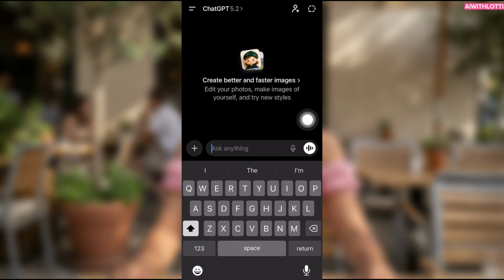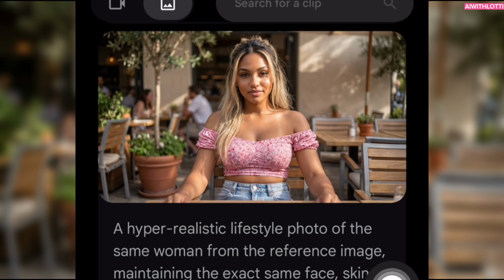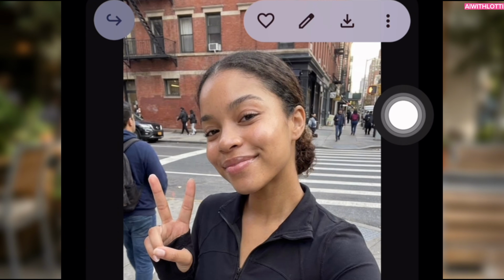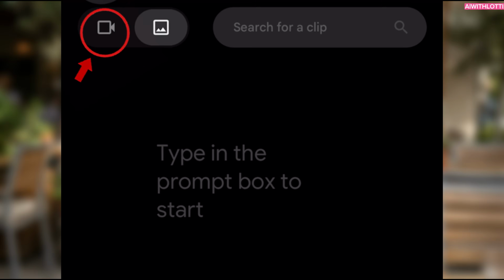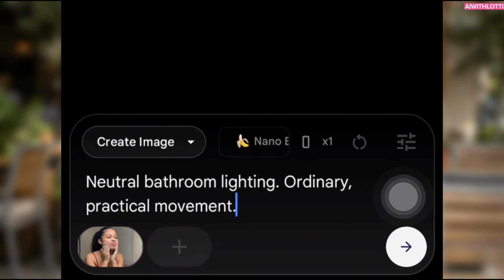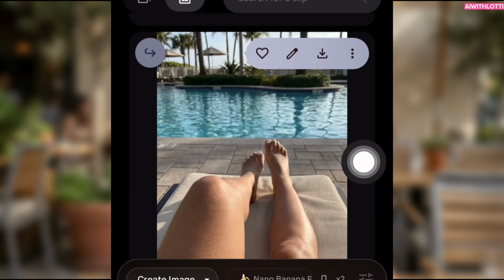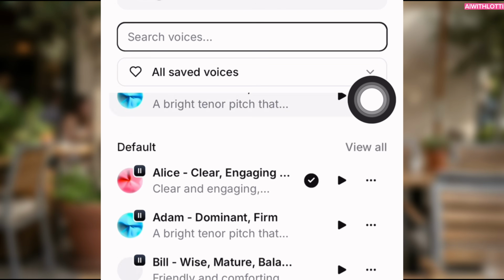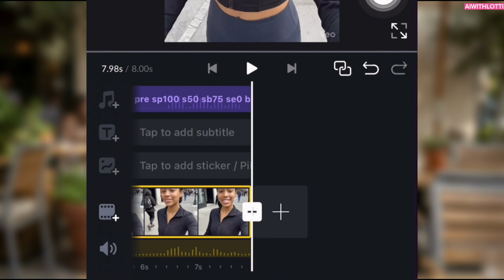How I Create ULTRA REALISTIC AI Influencers for Free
In this video, I show you how I create ultra realistic AI influencers for free, covering both images and videos from start to finish. You’ll learn how to generate realistic AI influencer images, turn them into natural-looking videos, and what actually makes AI influencers look human instead of fake. I also show you how to replace the Veo 3 voice so your talking AI influencer sounds more natural — all without filming or expensive tools.

🧠You’ll learn:
• How to create ultra realistic AI influencer images for free
• How to turn AI influencers into realistic videos
• What makes AI influencers look real instead of artificial
• How to replace the Veo 3 voice for natural audio
• How to create talking AI influencer content without filming

🛠️TOOLS I USED:
* ChatGBT
* VEO 3 (FLOW)
* Elevenlabs
* VN Editor

💬 RELATABLE TOPICS:
• Creating AI influencers that actually look human
• AI influencer images looking fake or over-edited
• AI influencer videos not moving naturally
• AI influencers sounding robotic or off
• Turning AI photos into talking videos
• Making AI influencers look like real lifestyle creators
• Posting AI influencers without people realizing they’re AI
• Using free AI tools to create influencer content